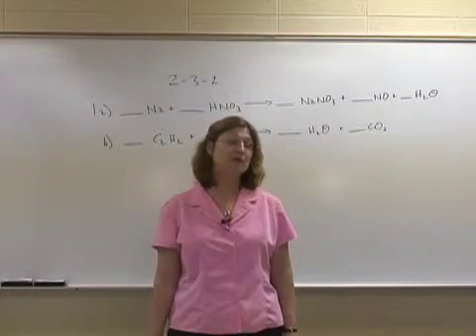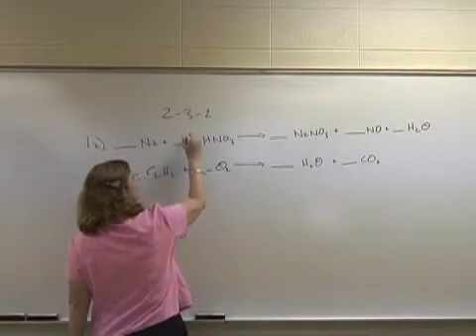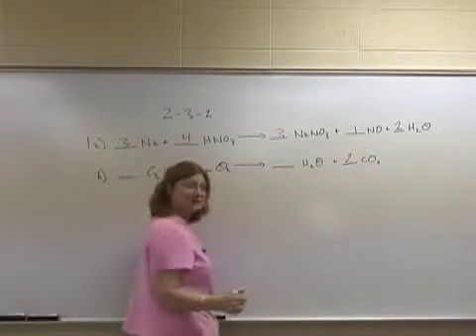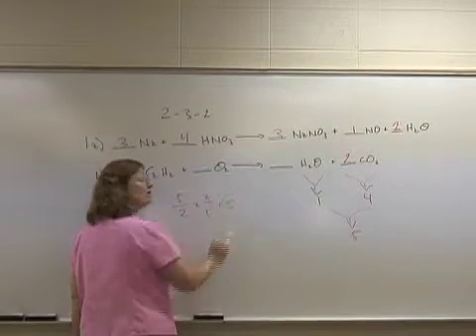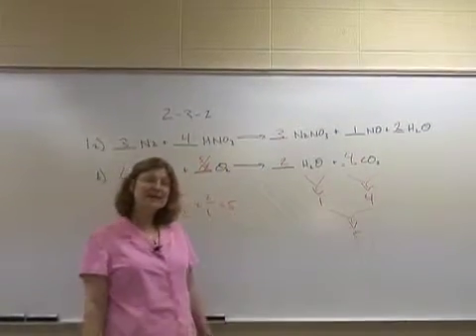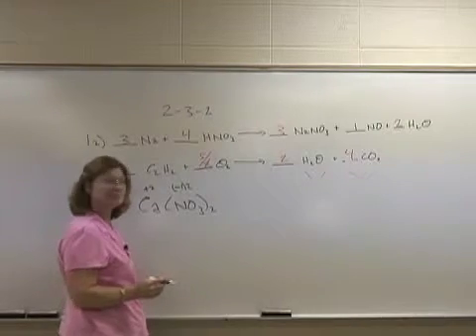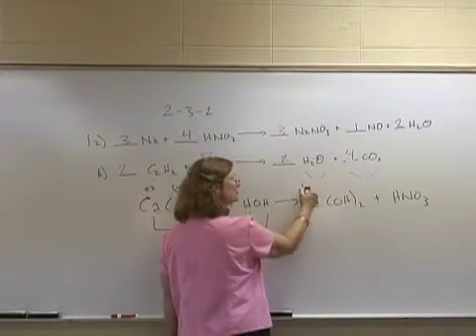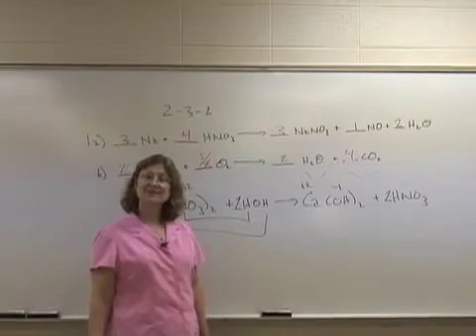2-3-2 Quarter 2 Week 3 Day 2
Practicing coefficients